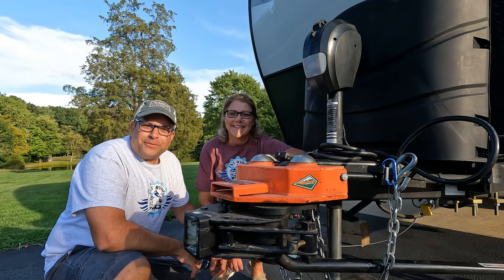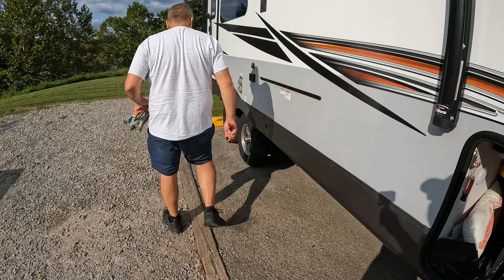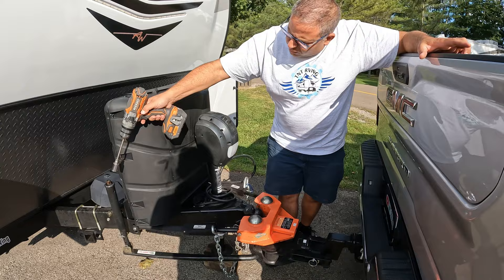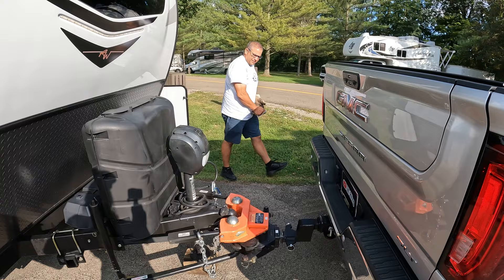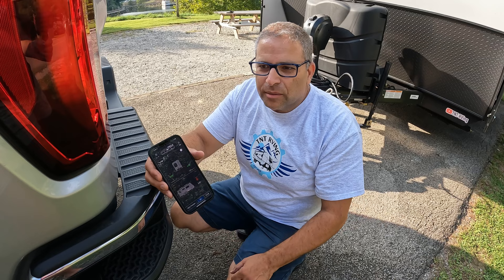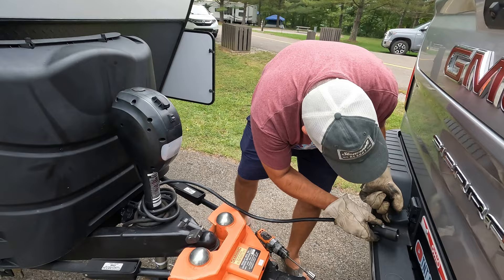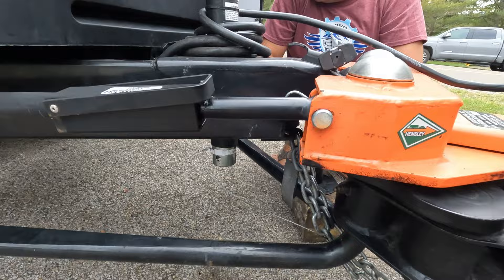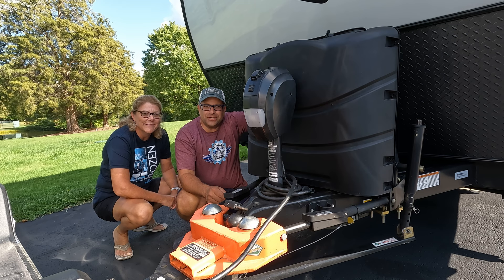Hensley Hitch (Easy Hookup)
Here is a video on how we hook up and disconnect the Hensley Hitch on our Rockwood Mini lite 2205S. We love our hitch it completely eliminates sway.
Hensley Maintenance video coming soon...

We purchased this hitch from our now new Friends Duane and Deana, Please check out their YouTube Chanel, The Best of us the Floros.

LogicBlue Technology LevelMatePRO+ Wireless Vehicle RV Leveling System - Patented Quick and Easy Smartphone and Apple Watch RV Leveling Tool Accessory for RV Camping